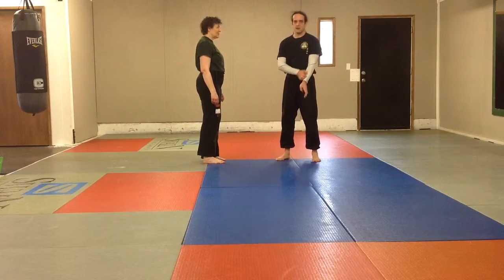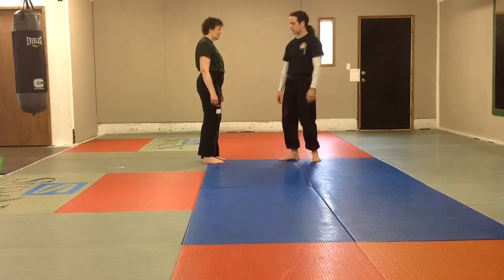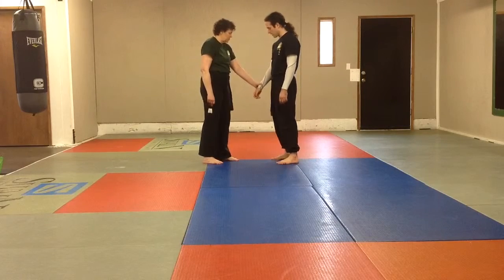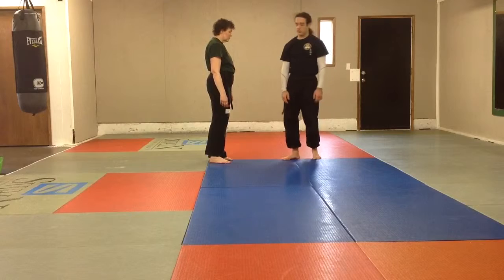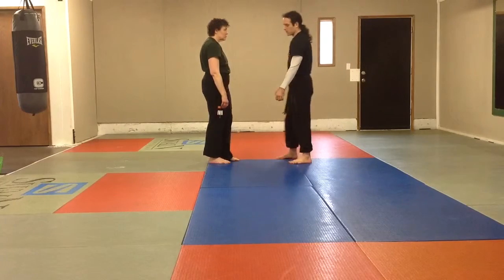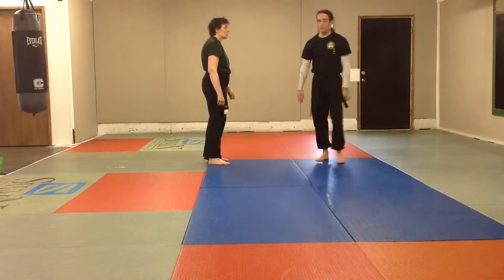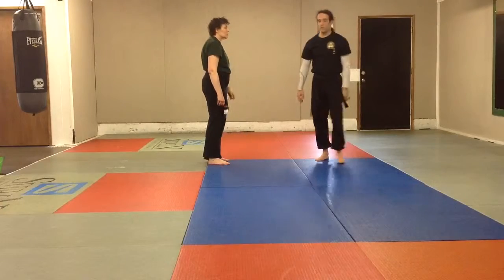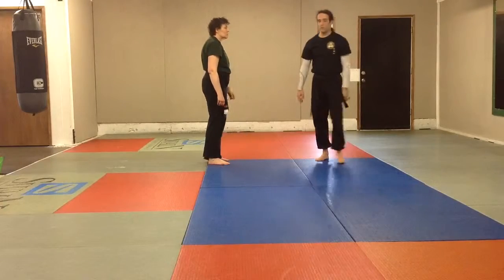Kids requirements - grab counter progression